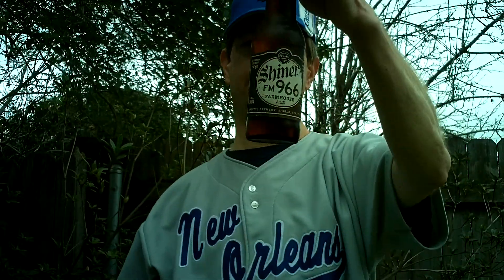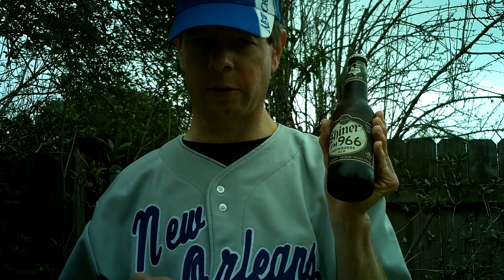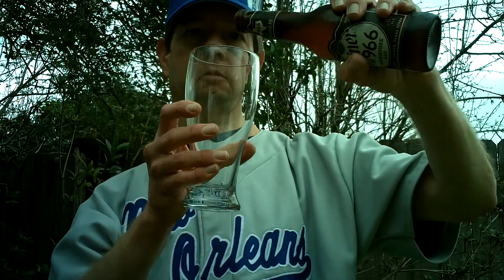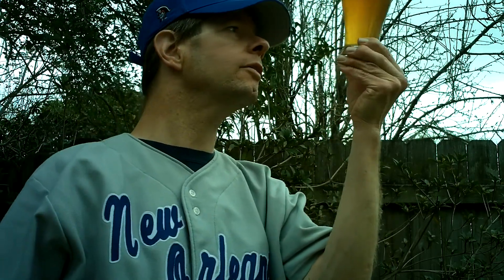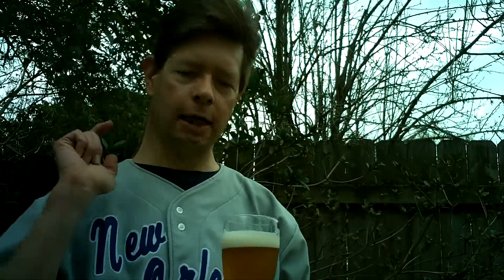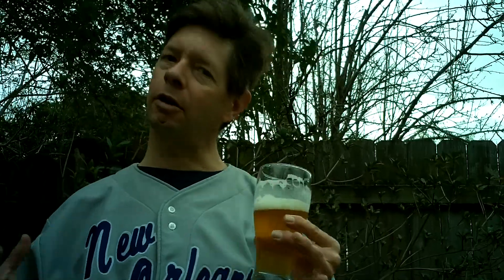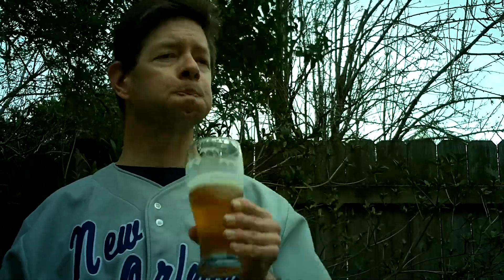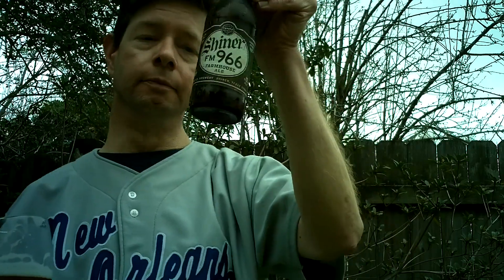Louisiana Beer Reviews: Shiner FM 966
5.7% alcohol. 21 IBU. Introduced in 2012. Brewed in Texas.